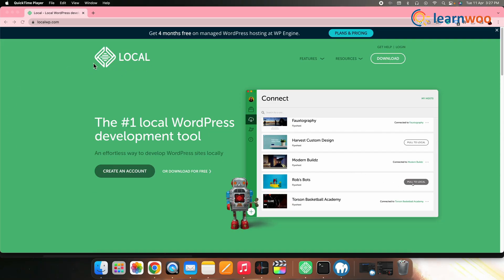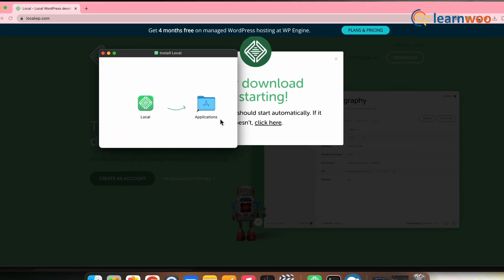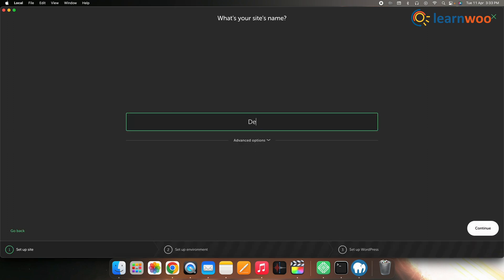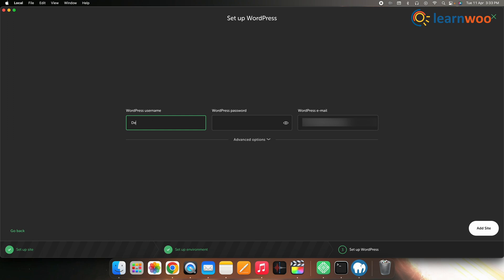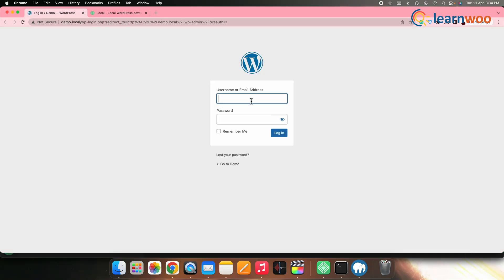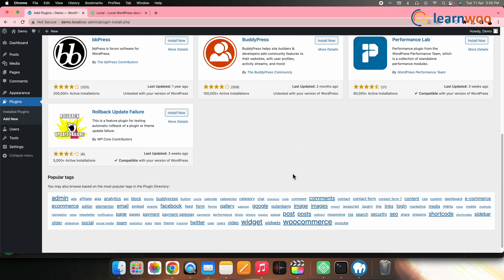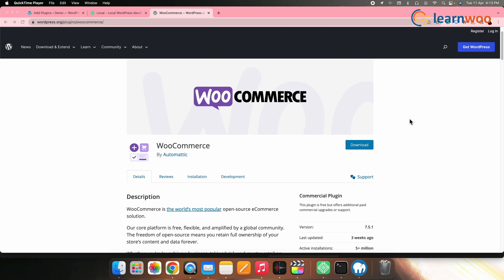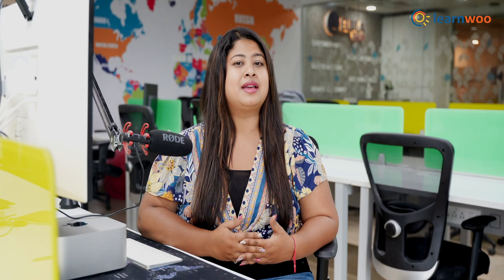How to Install WordPress Locally? | Works on Windows, Mac & Linux | Easiest Method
Installing WordPress locally provides a convenient and safe environment for developers, designers, and users to work with the platform without the risks associated with working on a live site. Thus, in this video, we have demonstrated the easiest method to Install WordPress Locally that would work for any device be it Windows, Mac, or Linux.

CHAPTERS & LINKS:

00:00 - Intro

00:57 - Download & Install Local WP

01:30 - Create a New local site

02:33 - Login to WordPress & install a Plugin

03:52 - Make changes to the Site's  files

04:16 - Turn WP DEBUG to "True"

Suggested reading:
1. How to Set Up WooCommerce Flat Rate Shipping in Easy Steps
2. How to install WordPress?
3. 15 Best Code Editors for Mac and Windows to Edit WordPress & WooCommerce PHP, JS & CSS Files
4. How to Find Post ID on your WordPress Site (and why do you need it?)
5. What are WordPress hooks? How do actions and filters help to extend the functionality?
6. 5 Helpful WordPress Tips for Beginners
7. What is WordPress Multisite and how to set it up with WooCommerce? (with Video)
8. WordPress Troubleshooting – Guide to basic WordPress problems and their solutions
9. Best WooCommerce Multi Vendor Booking Plugins